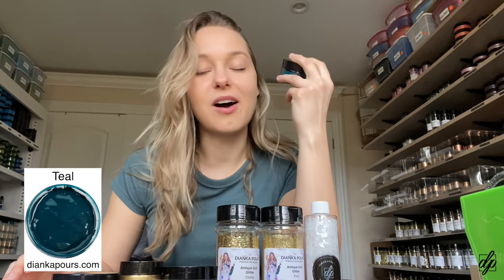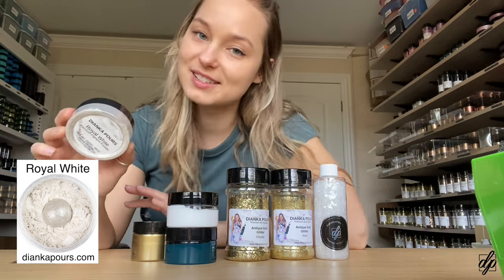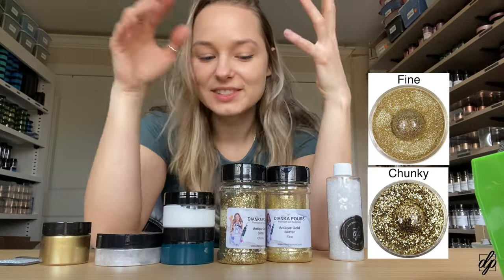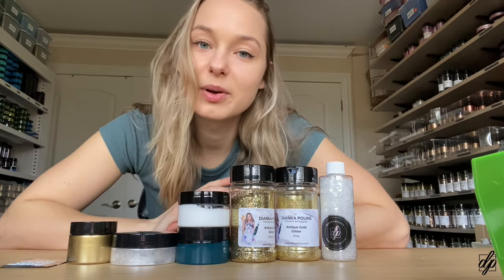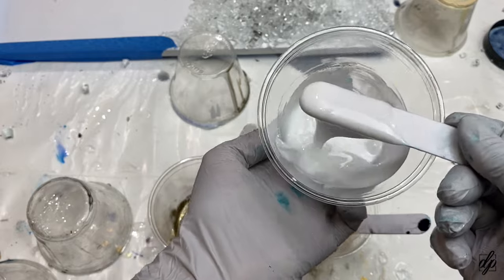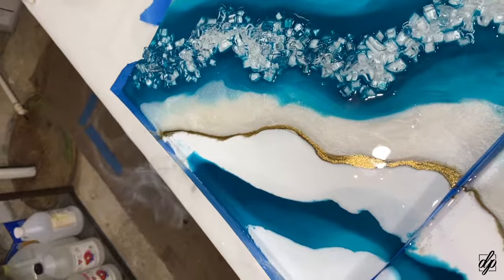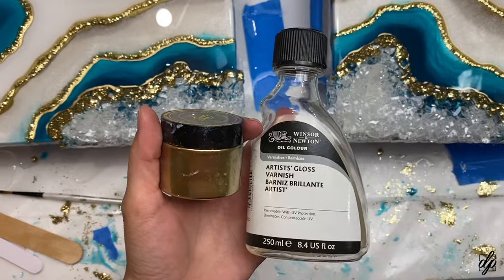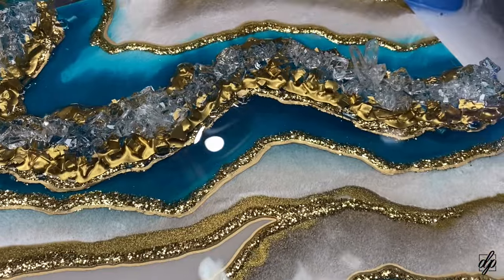Creation of PATH TO SATORI, an epoxy resin painting by Dianka Pours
DIANKA POURS PIGMENTS & ART SUPPLIES:
Products used:
Teal Pigment Paste -
GEODE COURSE - This Geode Resin Art Course is a complete guide designed to give you a deeper understanding of geode resin art to help pour stunning geodes, every time.

BASICS OF RESIN COURSE - This is a beginner AND intermediate course for anyone interested in getting started with resin art (or for those who want to refine their skill). This course explains the fundamentals of working with resin and a comprehensive pouring tutorial from start to finish so you can apply that knowledge in creating stunning artwork of your own. Includes a FREE Certificate of Authenticity so you can establish yourself as an artist and prove that your work is a one-of-a-kind created by you!

OCEAN RESIN ART COURSE - This is an advanced course designed for anyone looking to create realistic ocean resin artwork and master lacing and cells! This course explains the reasoning behind a lot of my secret techniques for layering waves.

Amazon list of supplies used
Music

At The Beach by Aftertune